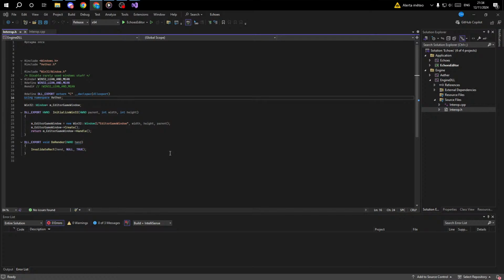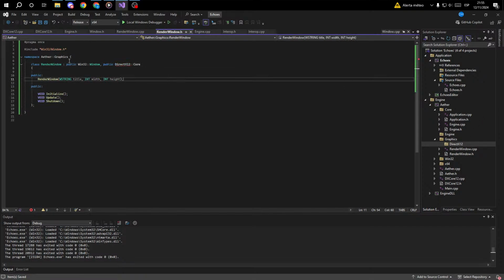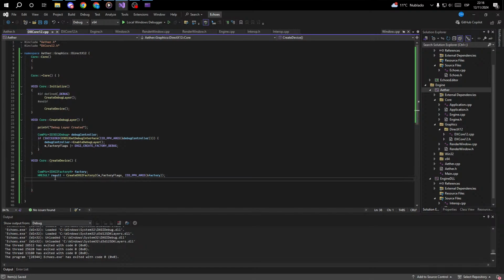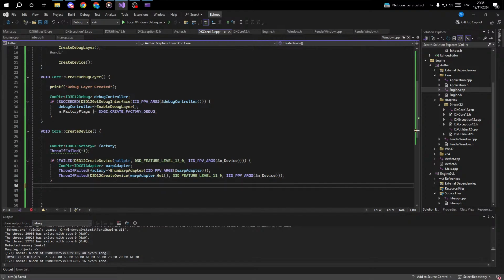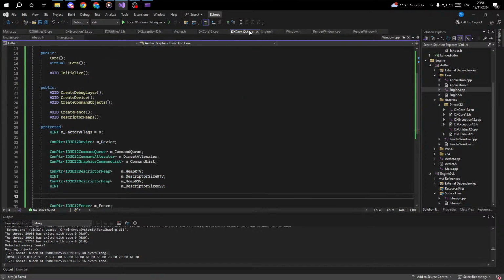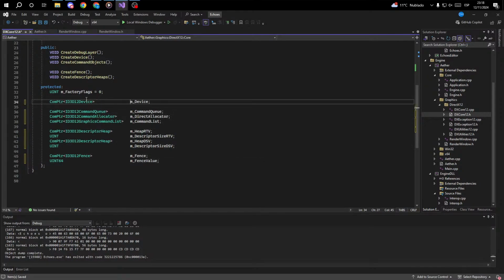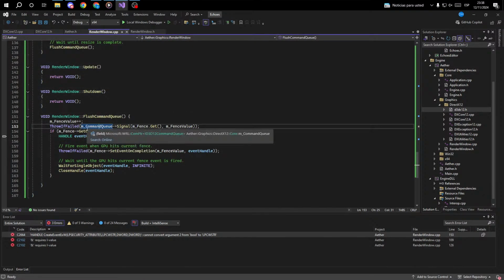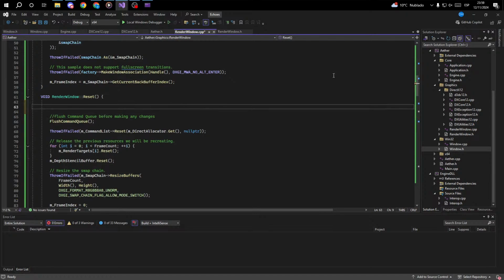Social Code Along - Adding DirectX12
Laying down some more ground on our new engine and hanging out!

Tonight we will be starting to add DirectX 12 to our engine.